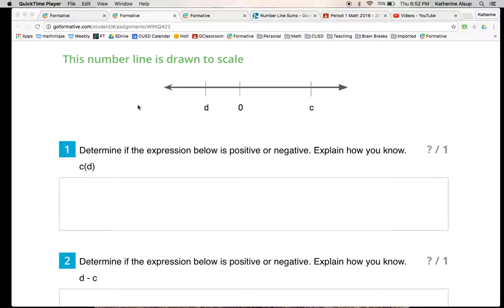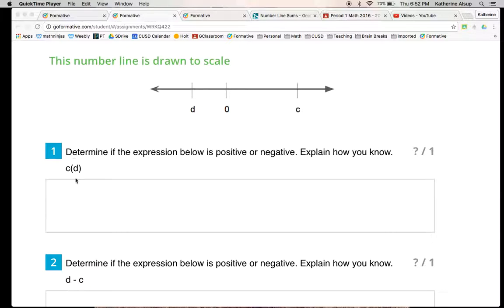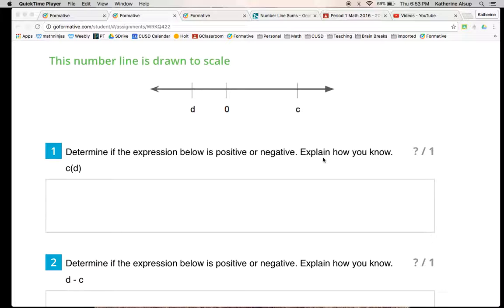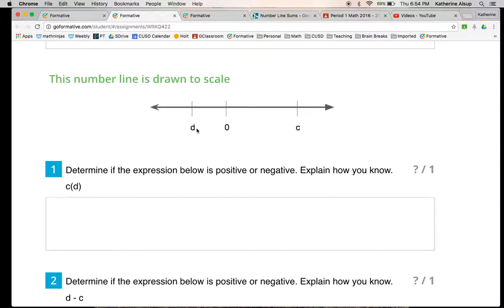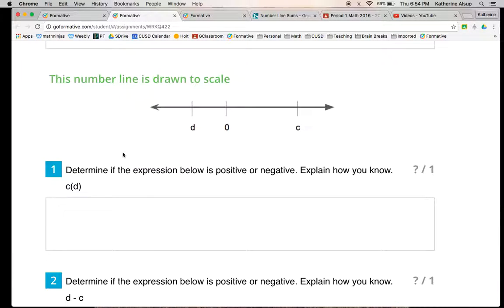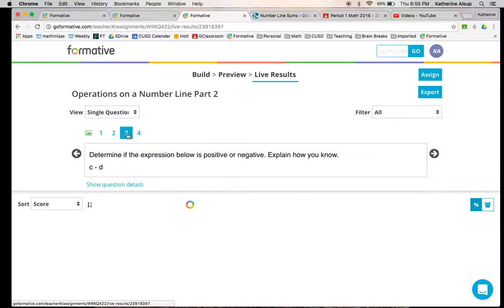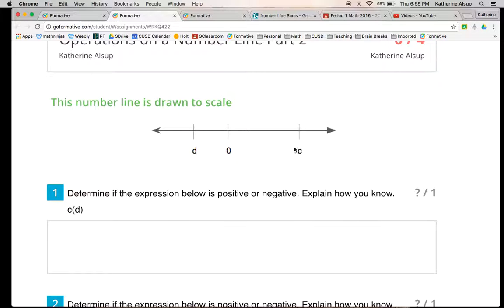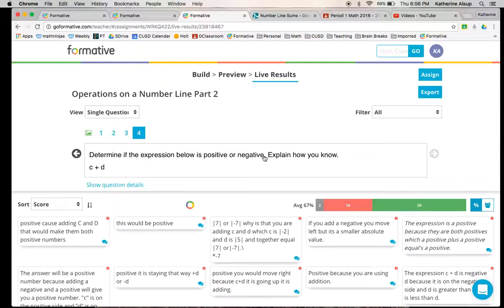Operations on a Number Line Part 2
(Sorry for the audio problems at the beginning!)